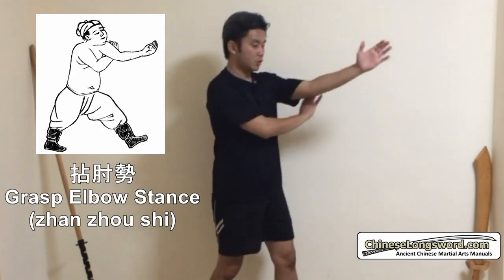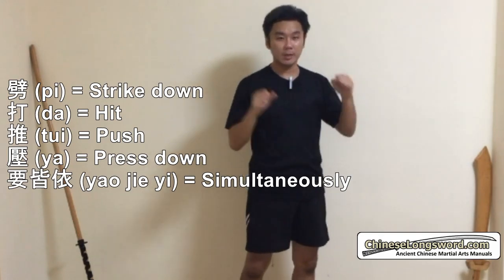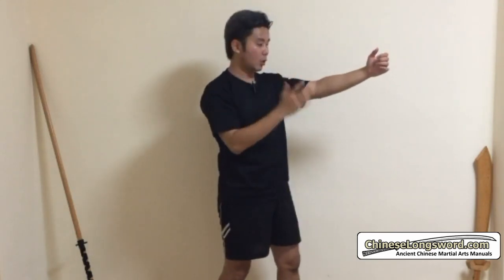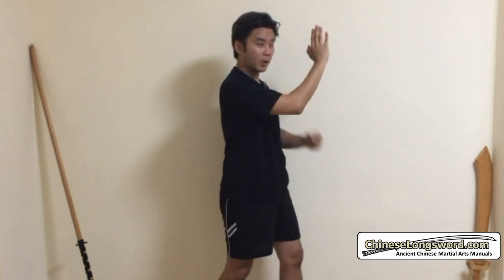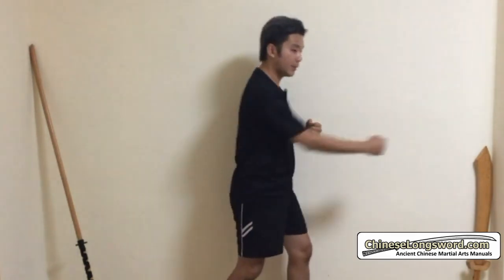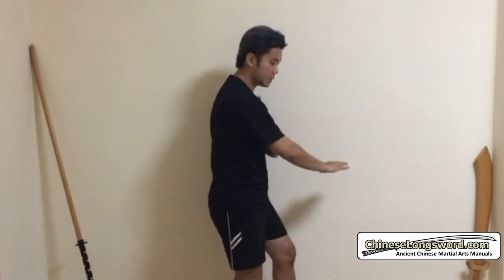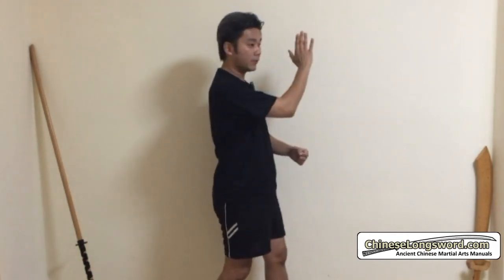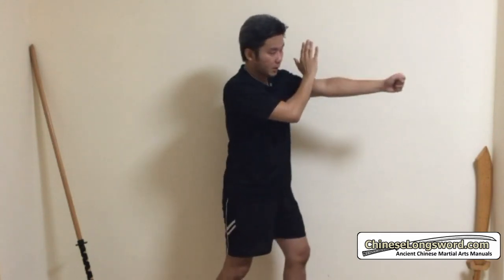Grasp Elbow 拈肘勢 from General Qi Jiguang's Fist Manual 拳經捷要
"Grasp Elbow" 拈肘勢 is the 12th stance in Ming Dynasty General Qi Jiguang's Fist manual 拳經捷要.

The verses stated 須認高低，劈打推壓要皆依.
What do they mean? In this quick 3 mins video, I offer my interpretation for your consideration.

Jack Chen
Ancient Chinese Martial Arts